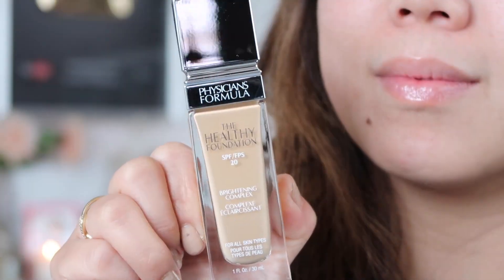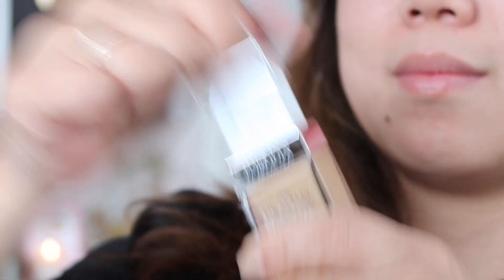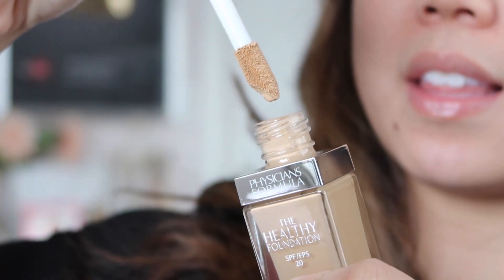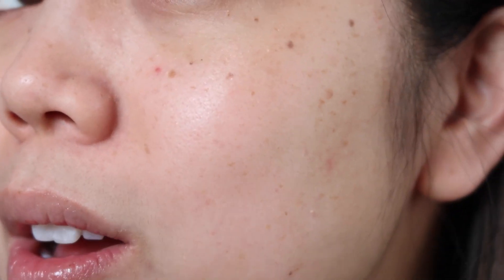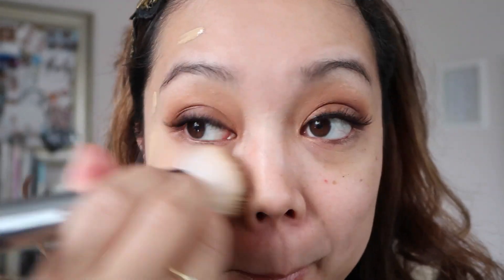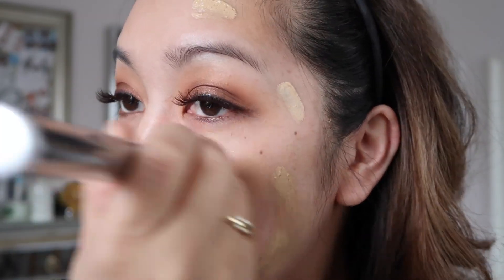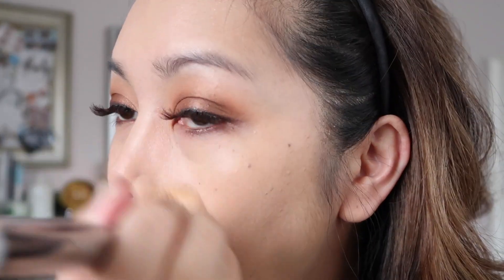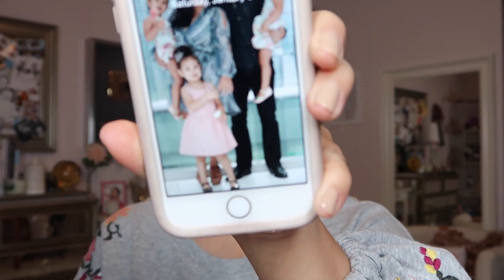NEW Physicians Formula Healthy Foundation SPF 20 First Impression Review 9 Hour Demo - itsjudytime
I'M BAAAACK! "Thumbs up" if you'd like to see more reviews on this channel and request them in the comments! Here is my review on the latest Physicians Formula Healthy Foundation